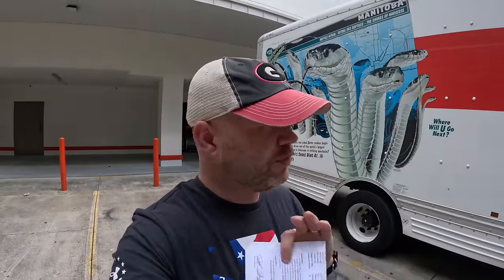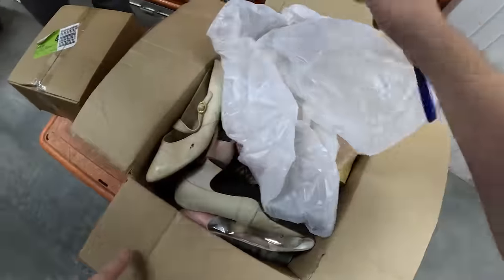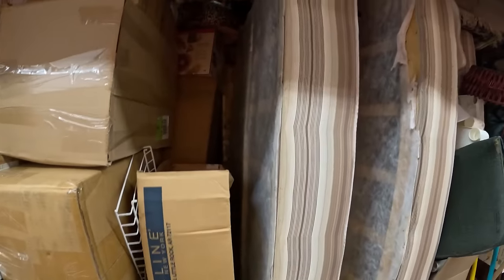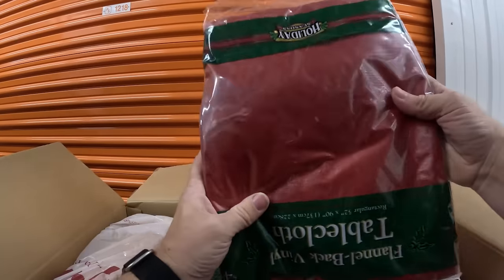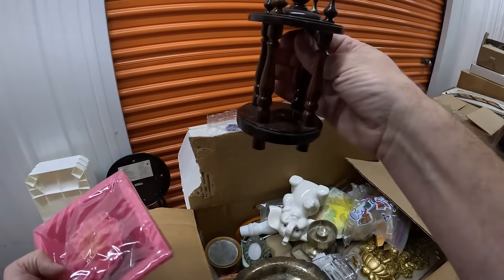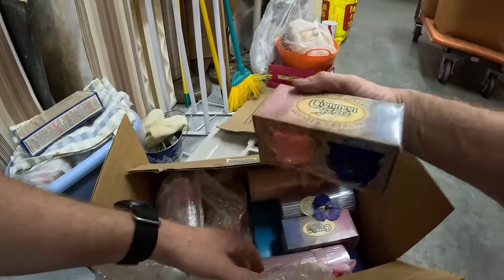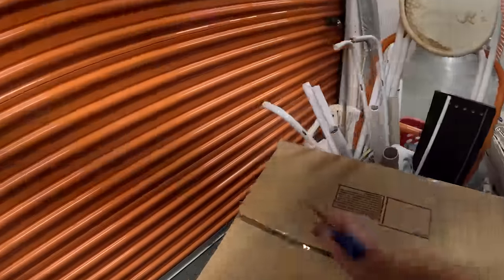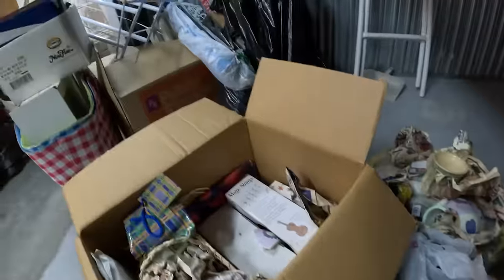$310 Hindu Hoard. I Won A Packed Storage Unit!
This unit is jammed full of boxes and this video is just the first part of an amazing storage unit.

Want to send us a letter or package:
1265 Merchants Drive Dallas GA 30132